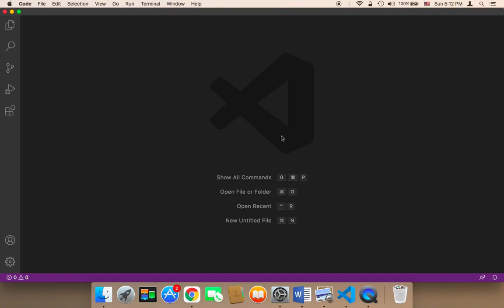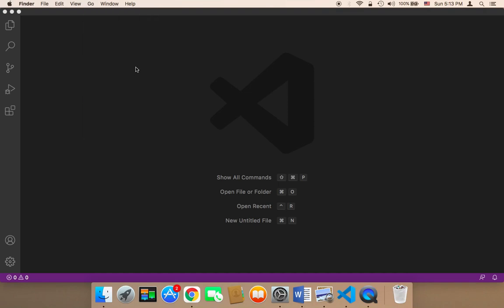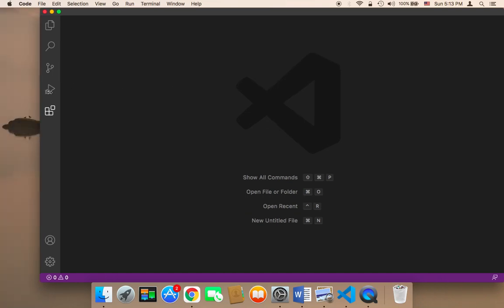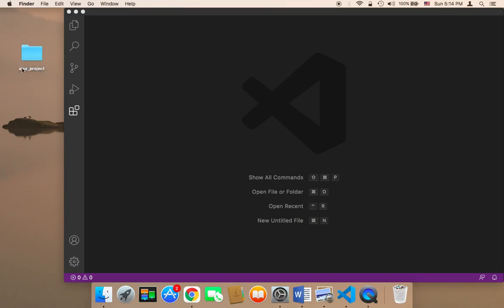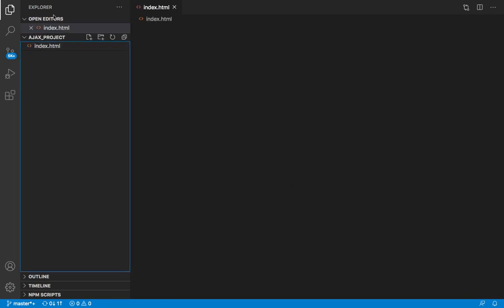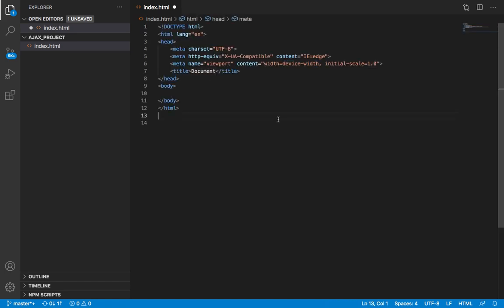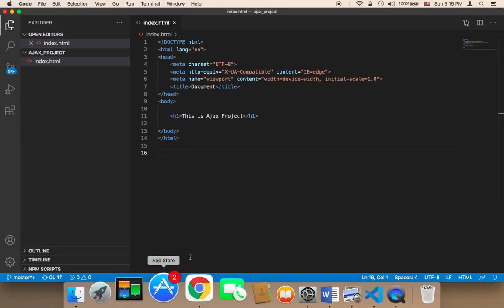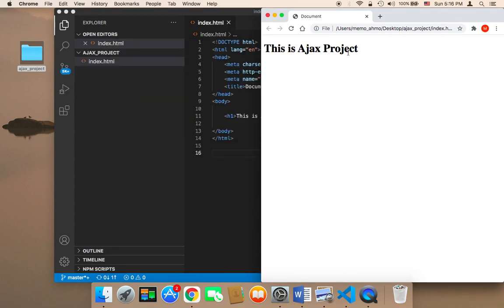Learn Javascript AJAX - Part 3